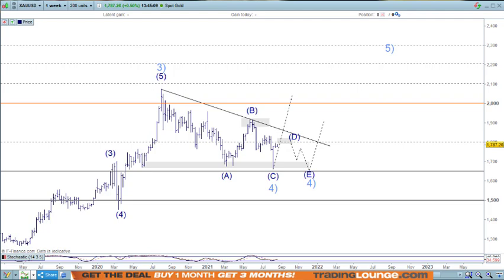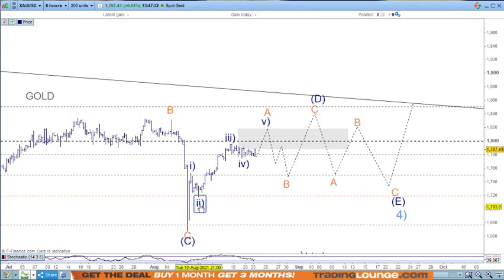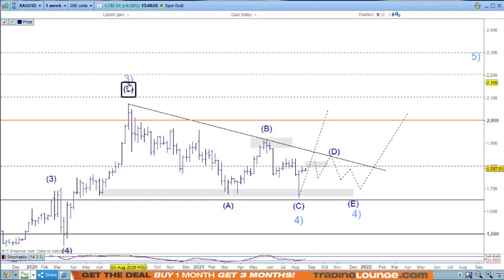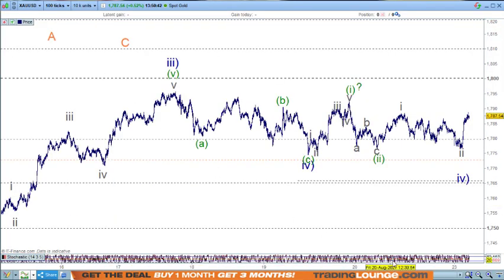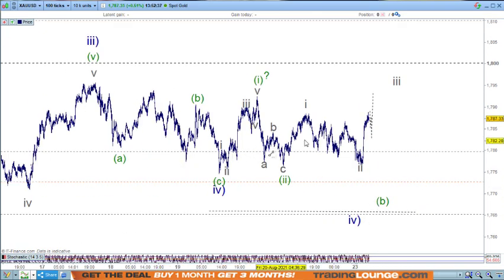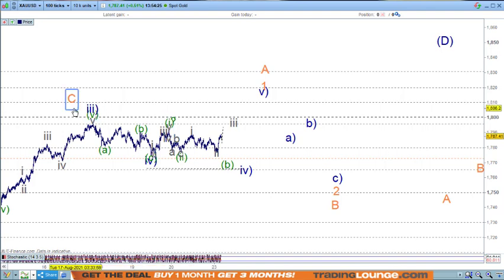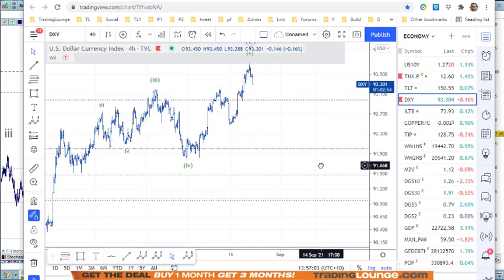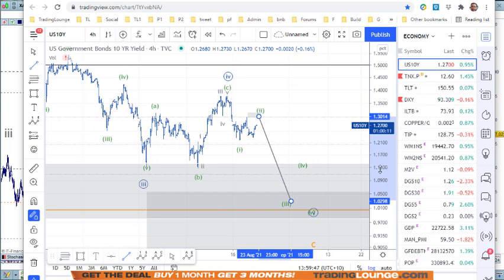Gold Market (XAU/USD) Technical Analysis Elliott Wave Forecast and Trading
00:00 Gold Elliott Wave Analysis
11:04 DXY US Dollar Elliott Wave Analysis
12:30 US Gov Bond 10 YR Yields Elliott Wave Analysis
03:40 Thank you for watching Gold Elliott Wave Analysis